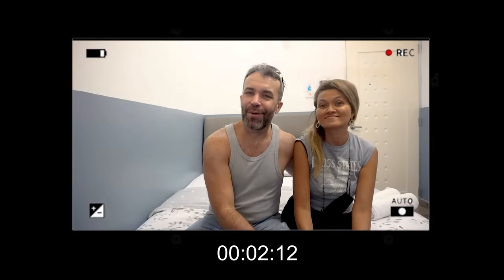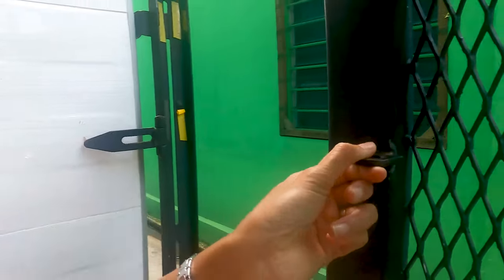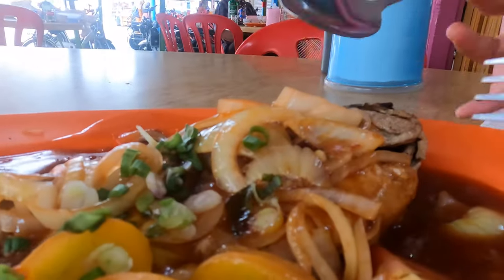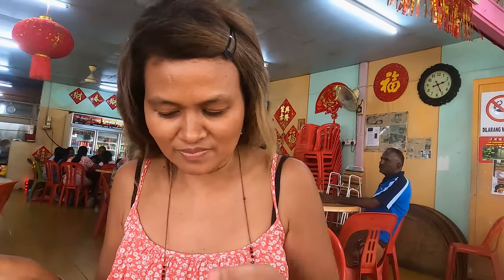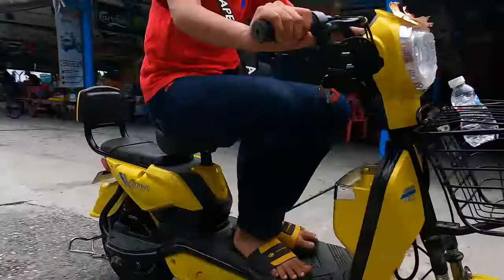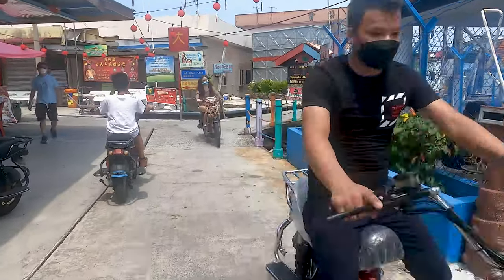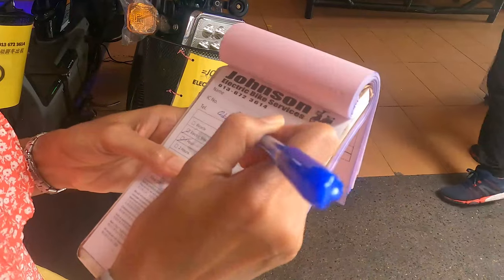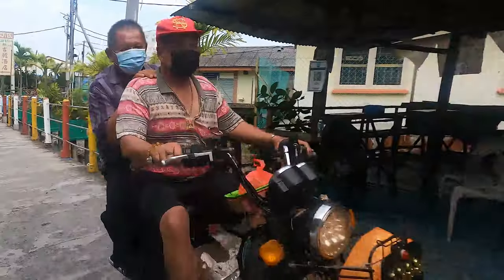Have you heard about the CRAB ISLAND? (50km from Kuala-Lumpur)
We took a ferry to a nearby little island, called Pulau Ketam (Crab Island in English) and we were intrigued by the fishermen's life there. May the perfect day trip if you are a seafood lover!